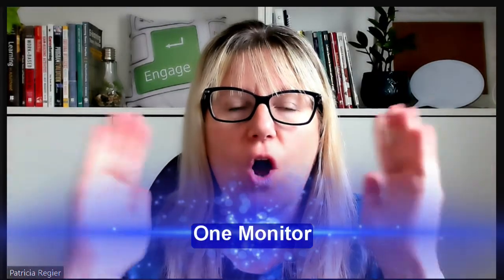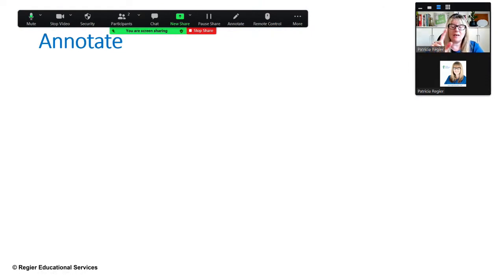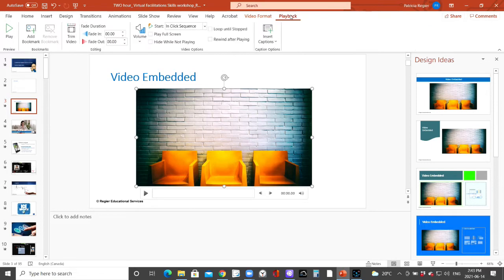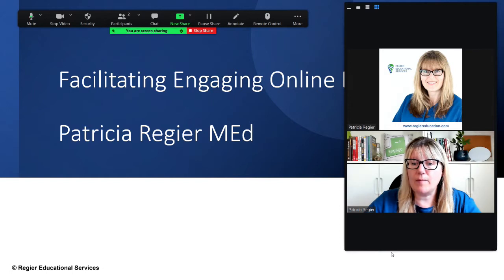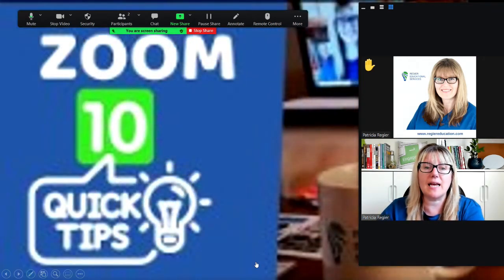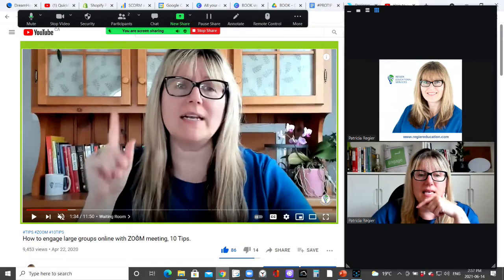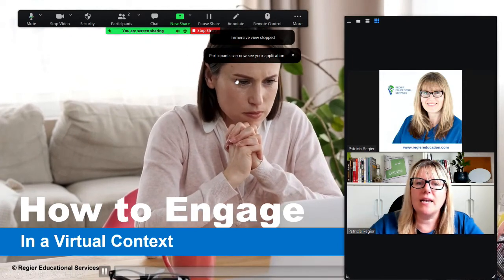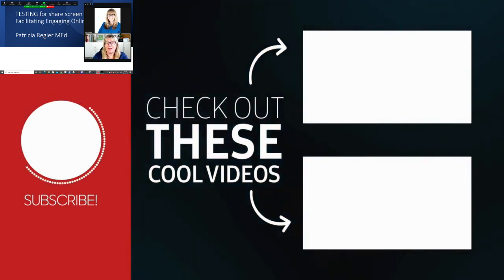How to best share screen and host in Zoom with Only One Monitor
Sharing Screen in Zoom with ONE Monitor, tutorial and quick tips. Including embedding videos into PowerPoint (PPT) from YouTube. Beginners guide to sharing screen with one monitor in Zoom Meeting, with participant management and sharing videos.

Within this episode:
00:00 Intro
00:27 Minimize
00:50 Open PPT
1:08 Share Screen
1:27 Participant View
2:00 Annotation
2:18 See your participants
3:00 Host Annotate
3:40 Share Videos
3:50 Embed Videos
6:20 Participant Management
6:54 Chat
10:20 More Quick Tips
12:54 Wrap-Up